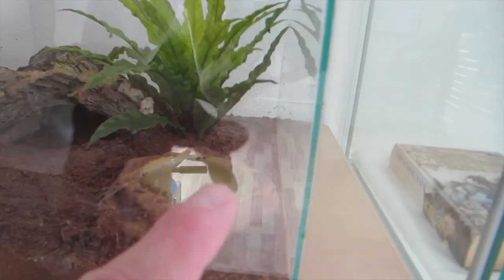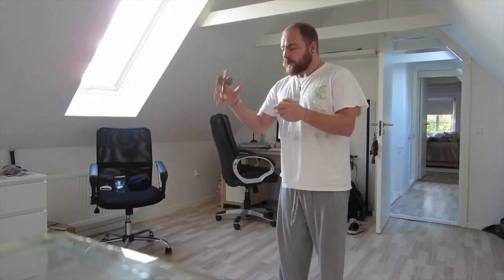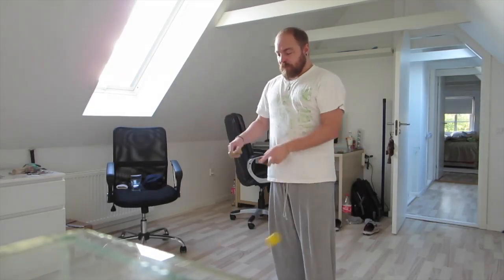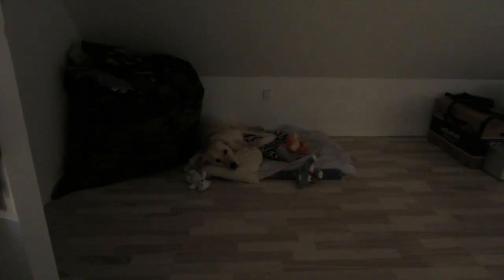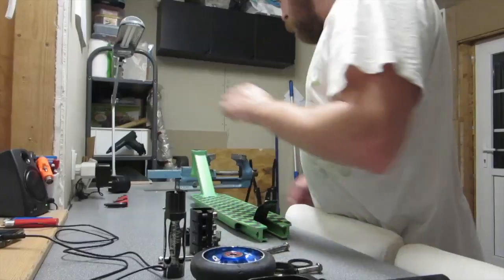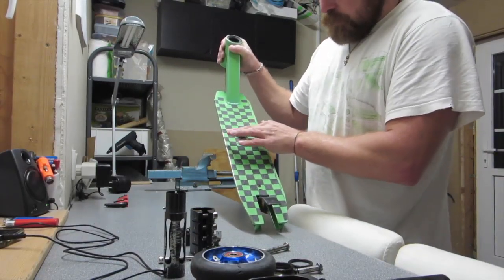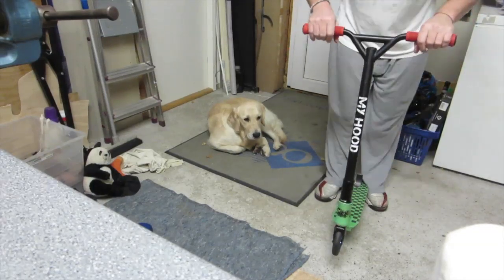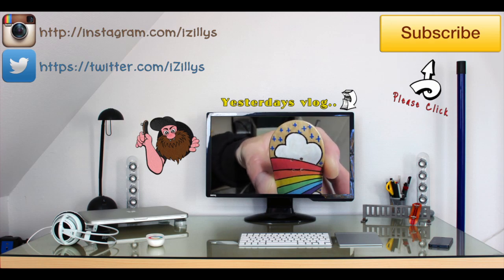KENDAMA & SCOOTER CLEANING (10.28.14 - Day 1456)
Feeling better today and wanting to teach you a new Kendama trick and then later on sorting out my scooter